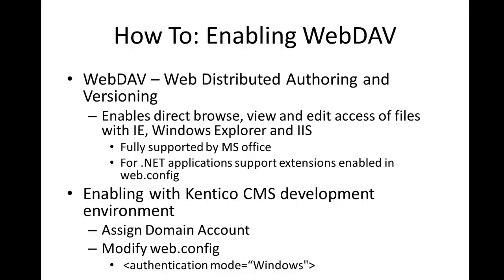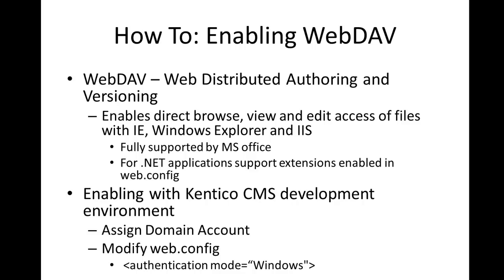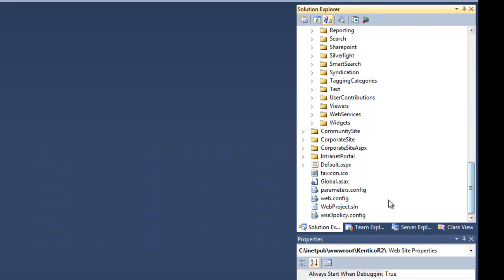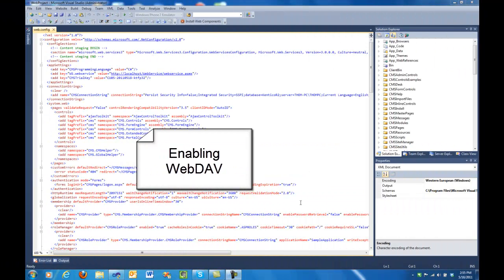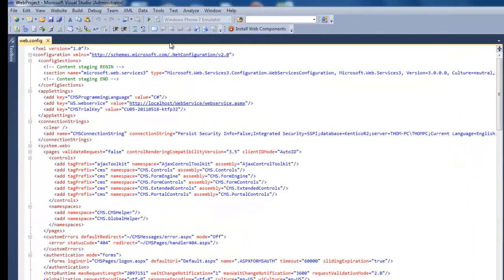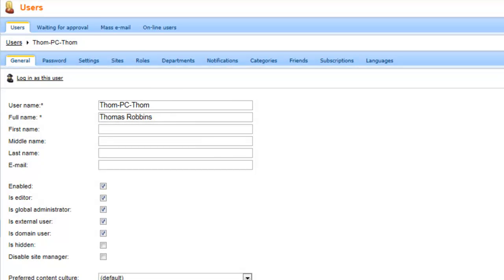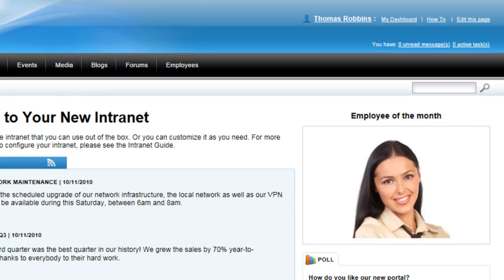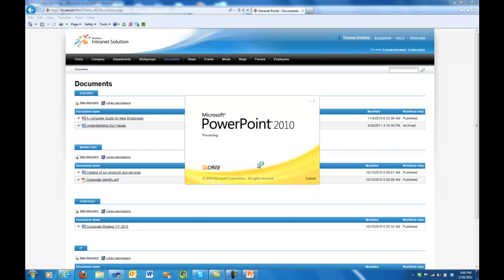Kentico CMS 5.5R2 - How To: Enable WebDAV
Web Distributed Authoring and Versioning (WebDAV) is a set of extensions to HTTP that allows computer users to collaborative management documents on remote servers. The goal of WebDAV is to make the Internet a readable and writeable medium. WebDAV is enabled by client programs like Microsoft Office. Kentico CMS 5.5 R2 supports these extensions in conjunction with document management. In this video we look at how these extensions can be enabled.